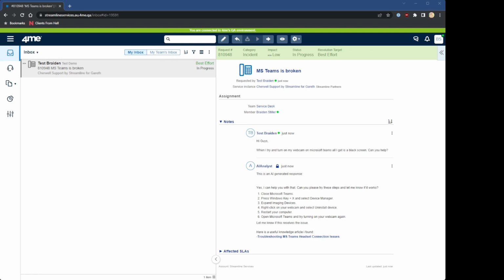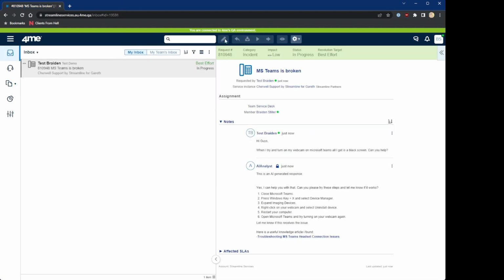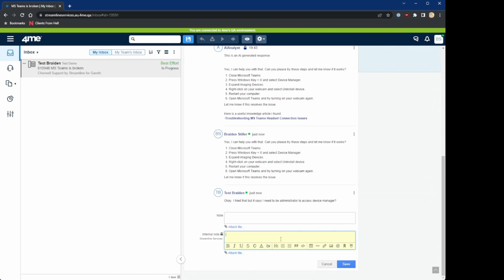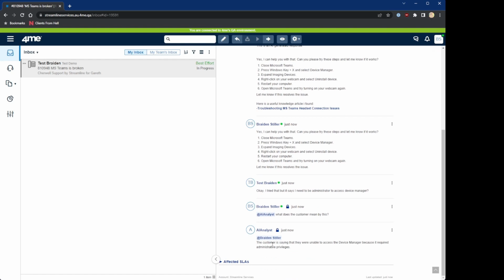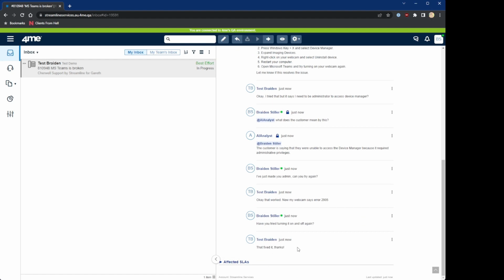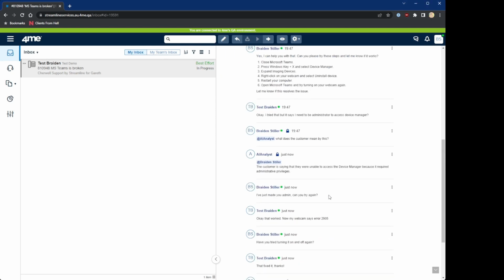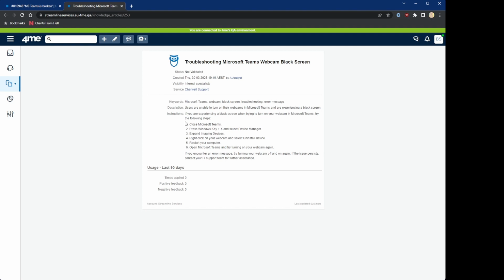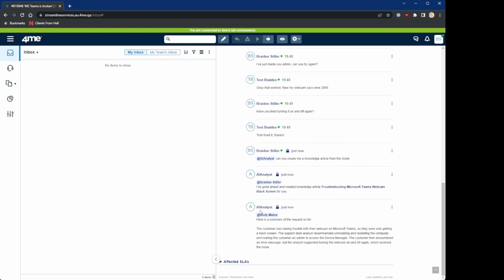5 Real Cases for ChatGPT and Service Management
5 Use cases for using ChatGPT with Service Management.  LIVE DEMO
1.  Automated suggested response to customer.

2. KB Article search and suggestion on ticket creation.

3. ChatGPT ticket collaboration, have your chatGPT buddy working on the ticket with you.

4. Automated generation of Knowledge / KB Articles.

5. Automatic ticket summarisation on transfer...  and we are just getting started.

Use our AI Analyst Service Management Accelerator...get in touch...